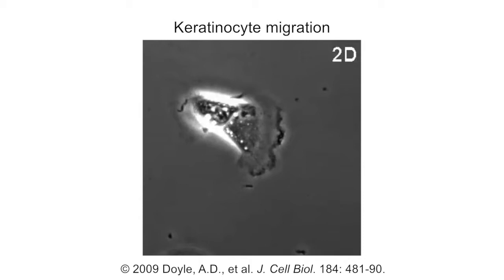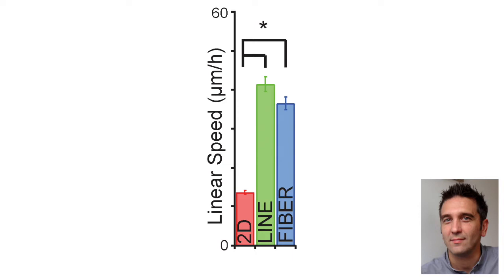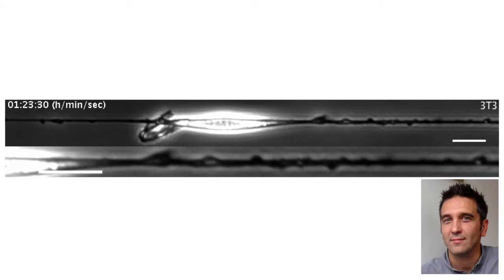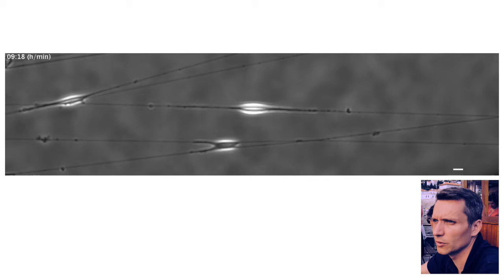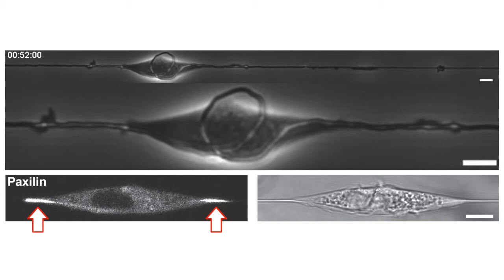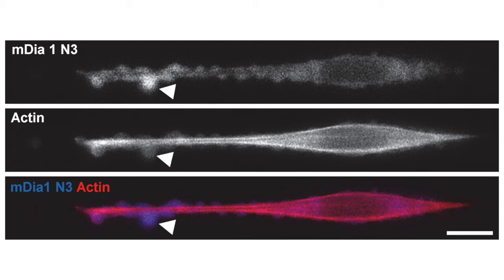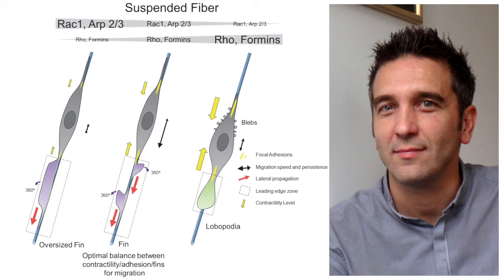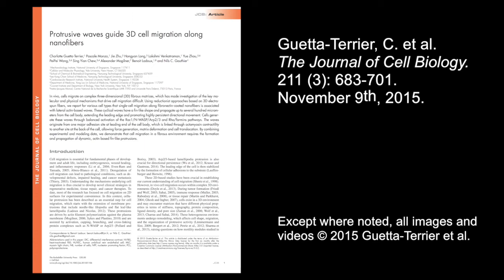biosights: November 23, 2015 - Cells migrate on the crest of a wave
Cells move through complex 3D environments in vivo, but studying 3D modes of migration in vitro remains a major challenge. Guetta-Terrier et al. examine the movement of cells along suspended nanofibers that mimic 3D fibrillar matrices and find that their migration is guided by fin-like protrusions that propagate away from the cell body to extend the leading edge. This biosights episode presents the paper by Guetta-Terrier et al. from the November 9th, 2015, issue of The Journal of Cell Biology and includes an interview with the paper's corresponding authors, Benoit Ladoux (National University of Singapore and Institut Jacques Monod, Paris, France) and Nils Gauthier (National University of Singapore). Produced by Caitlin Sedwick and Ben Short. See the associated paper in JCB for details on the funding provided to support this original research.